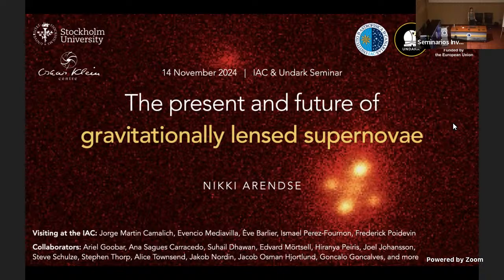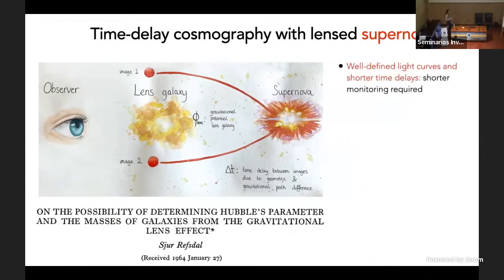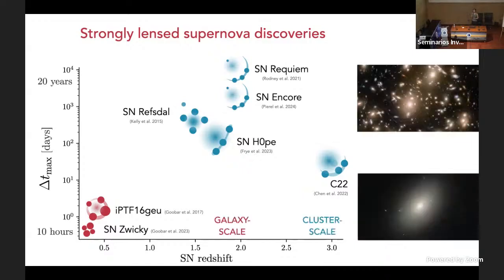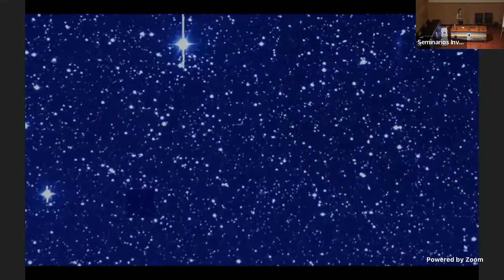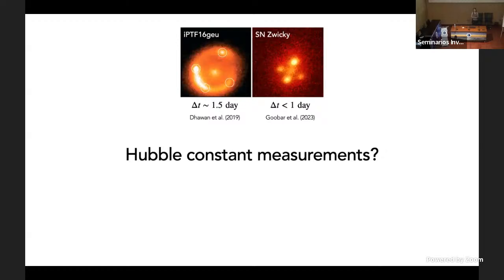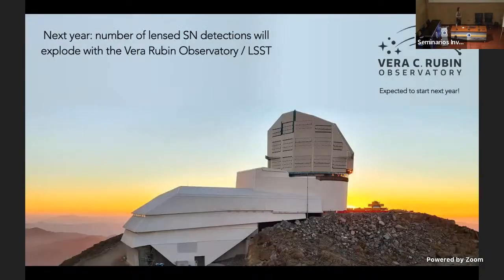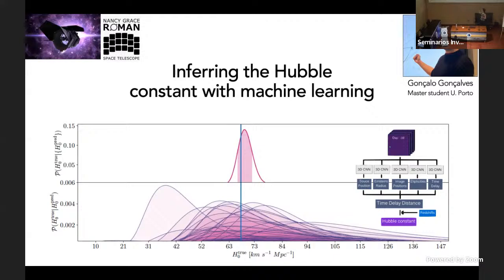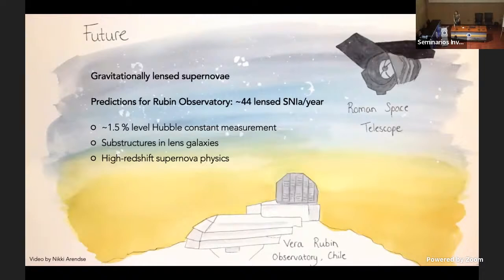The present and future of gravitationally lensed supernovae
IAC's Research Seminar by Nikki Arendse (Oskar Klein Center)
First seminar organized in the context of the UNDARK consortium: